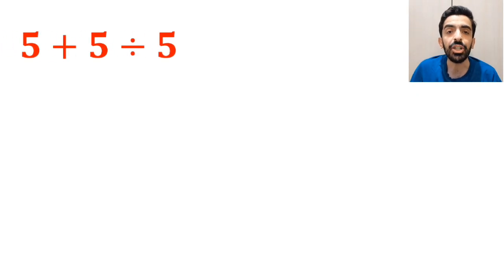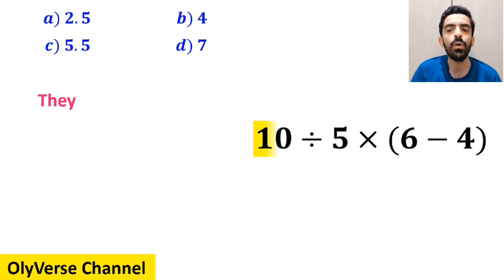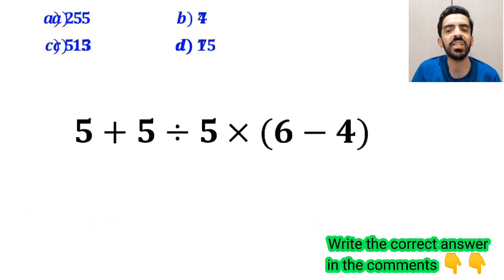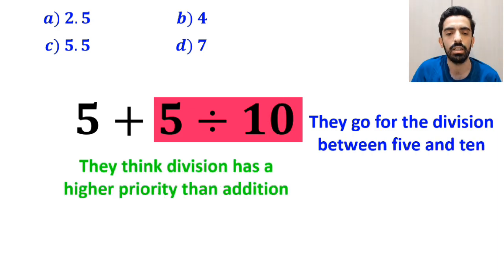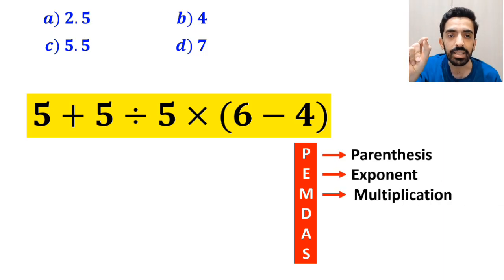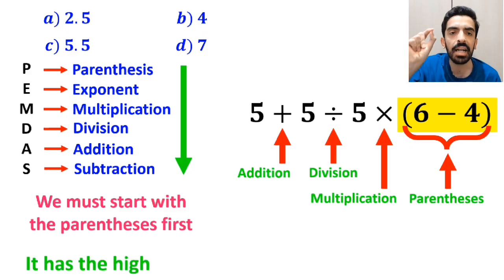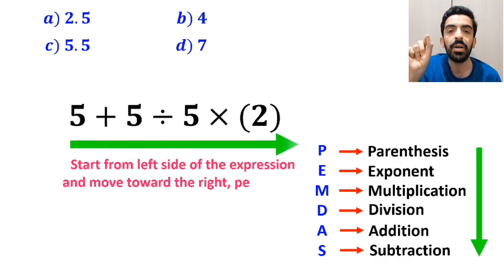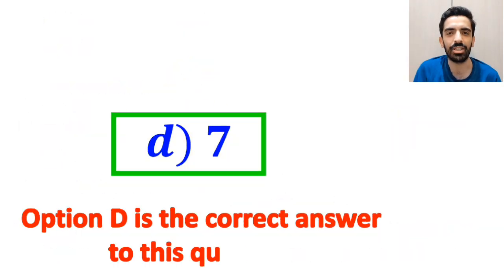This tricky question made almost everyone choose the WRONG option! ❌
Can you solve this mind-blowing PEMDAS question without getting tricked? 🤯
Most people got it WRONG, even though it looks super easy at first glance!
Let’s go step by step and uncover the correct answer together. ✨

If you enjoy challenges like this, don’t forget to 👍 like, 💬 leave a comment with your answer, 📢 share this video with your friends, and of course 🔔 subscribe for more fun math and science content every day! 🚀